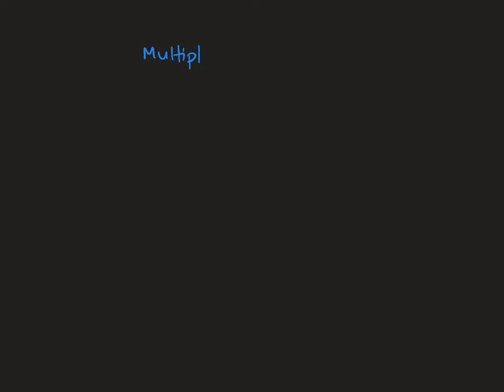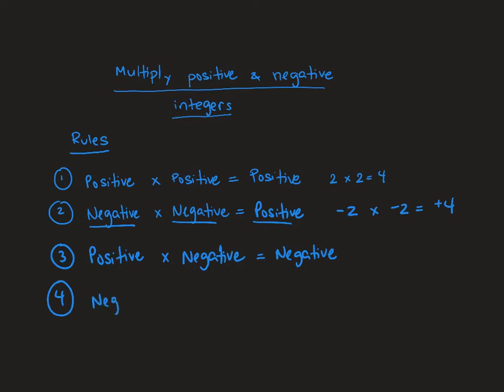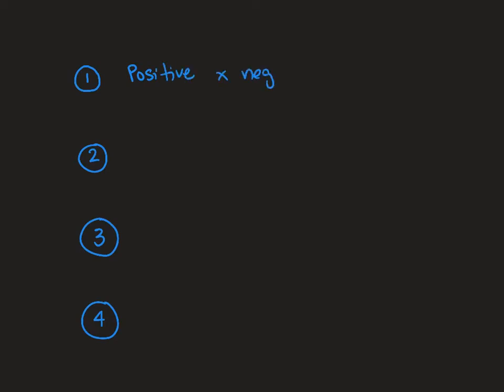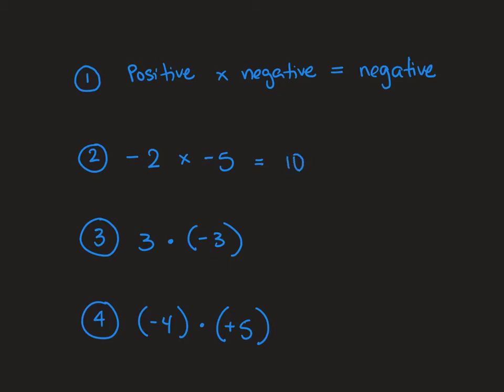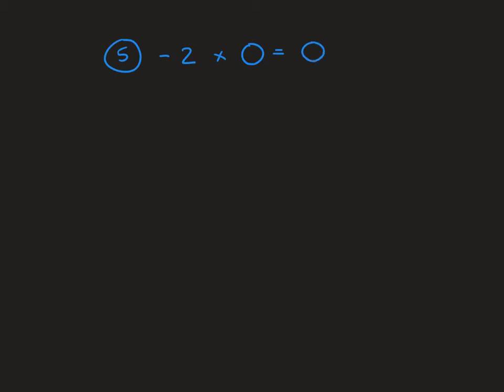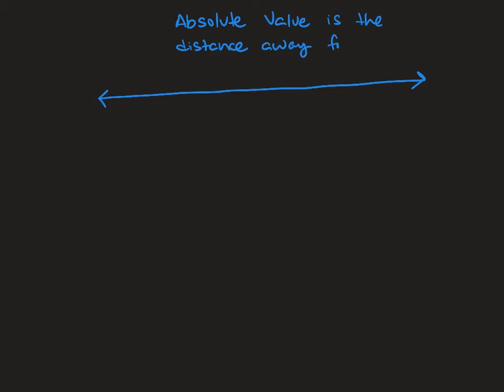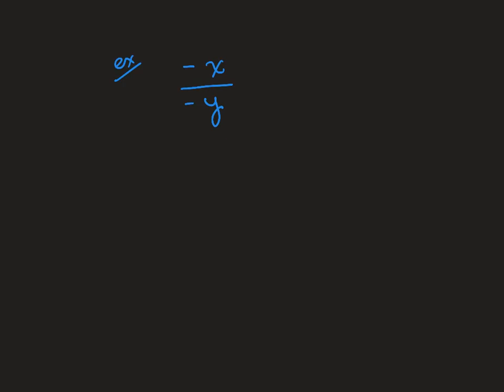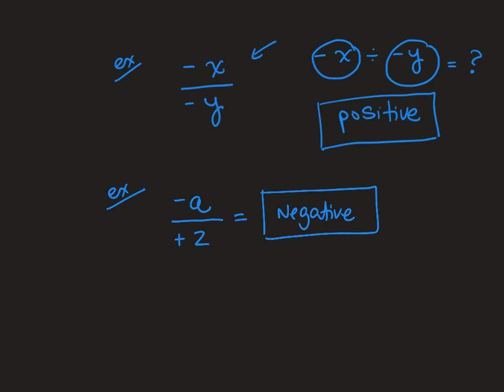5A live class version: Multiplying Positive & Negative Integers, and Absolute Value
This live math class provides examples of multiplying positive and negative integers. We also review the concept behind finding the absolute value of an integer.